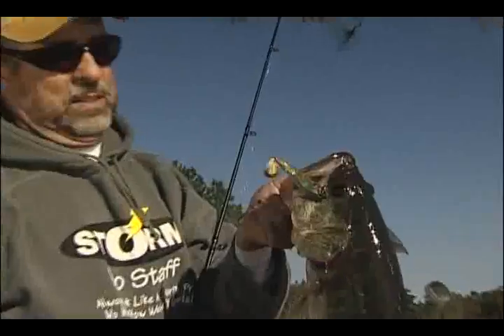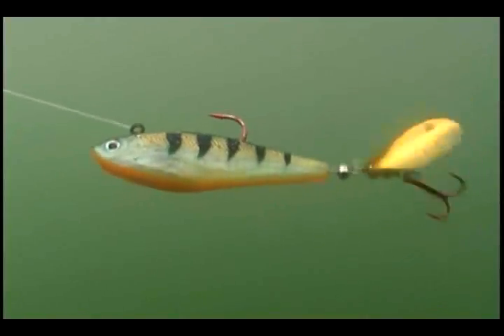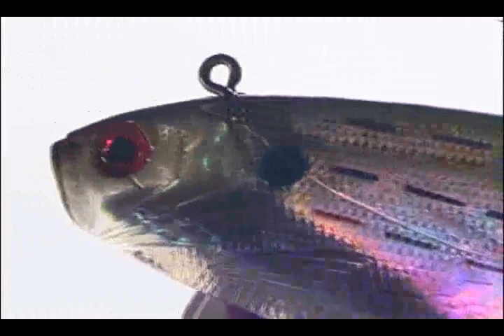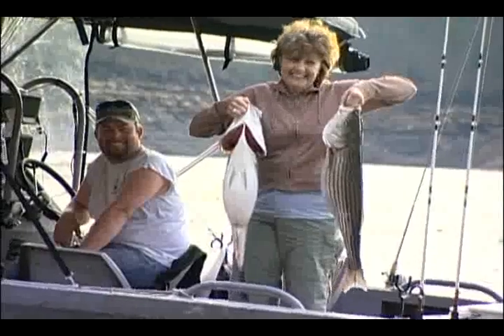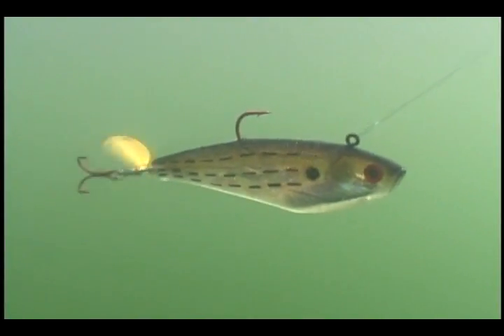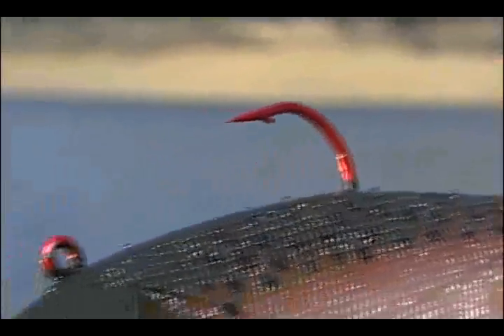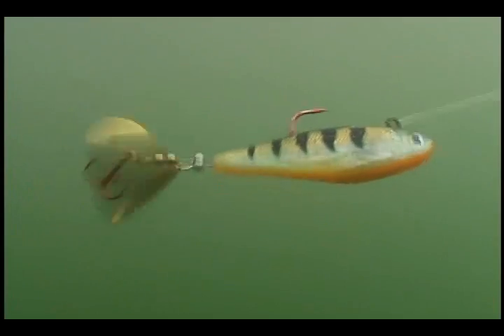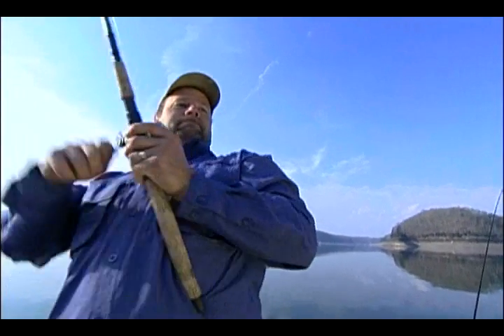Rapala\Storm Spin Tail Shad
New Storm Spin Tail Shad 2008